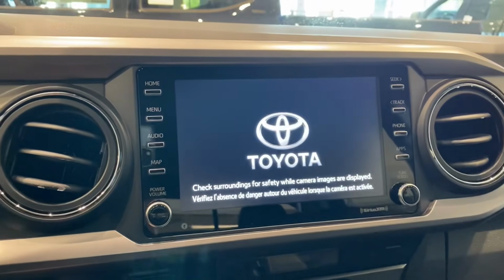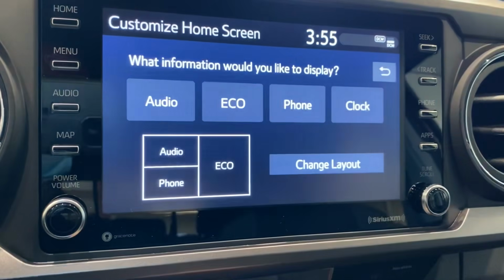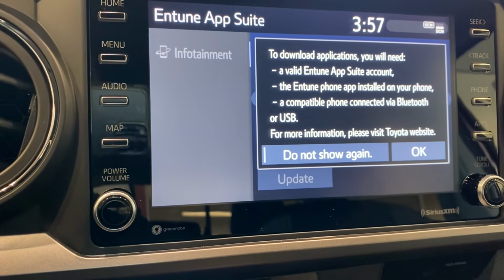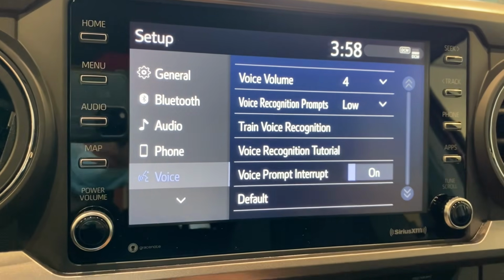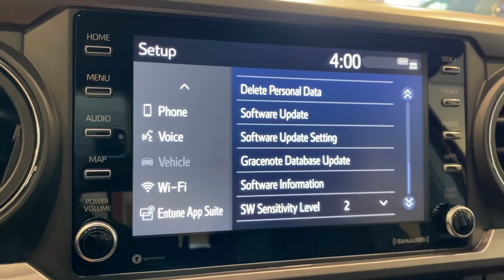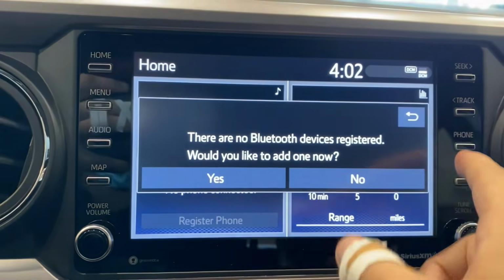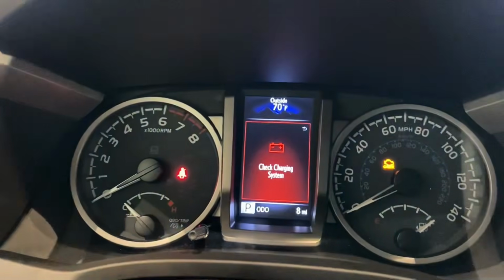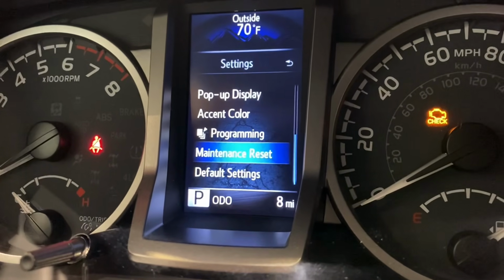2021 Toyota Tacoma SR5 SCREEN Tutorial (Infotainment System + MID)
Hey guys this video was done by request for an SR5 owner to go over what the buttons and features on the screen are.

This breakdown should make things easy for most Tacoma owners after they take home their new truck!

Cheers

🚘 👜Tacoma Accessories👇🏼

👜Toyota Accessories (picked by me!)👇🏼

👜Other Universal Car Accessories!👇🏼

*As a participant in the Amazon Associates Program, I earn from qualifying purchases. Thank you so much for your support.

🌟Make a difference today! Your support helps me create more of the content you love!